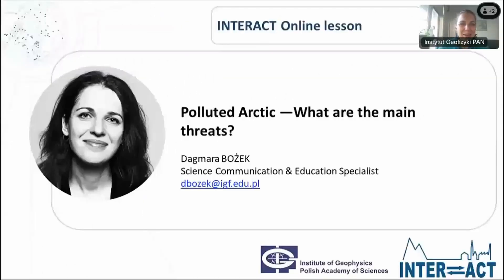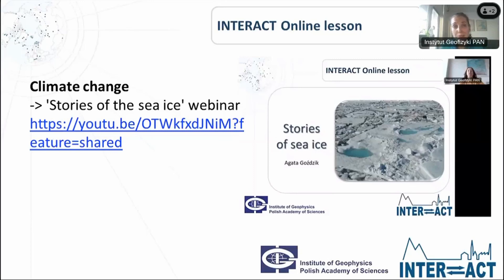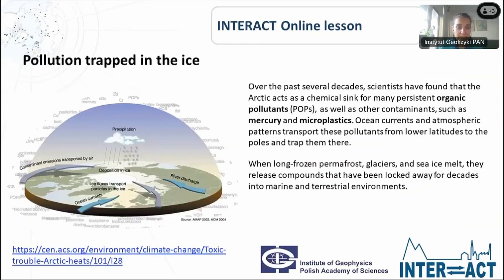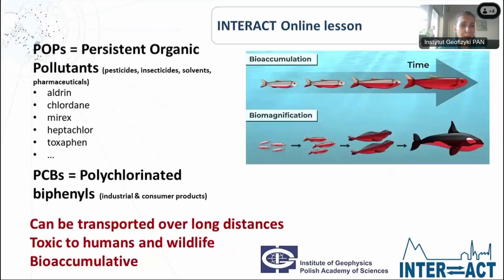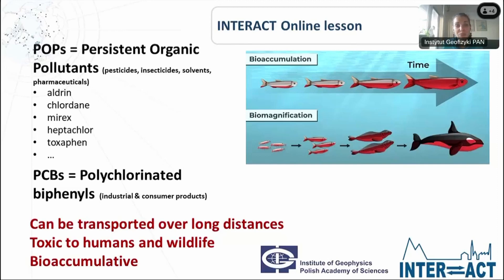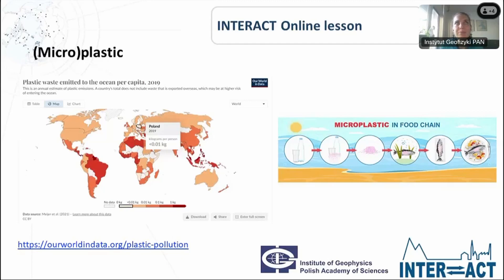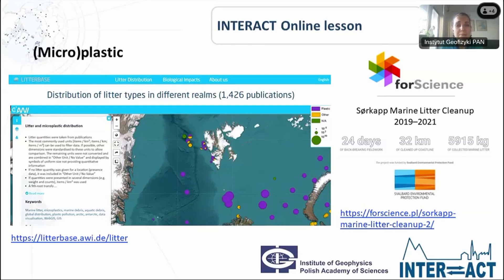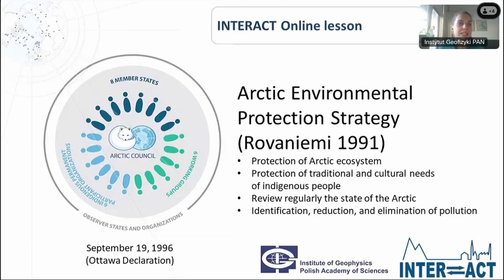INTERACT Polluted Arctic